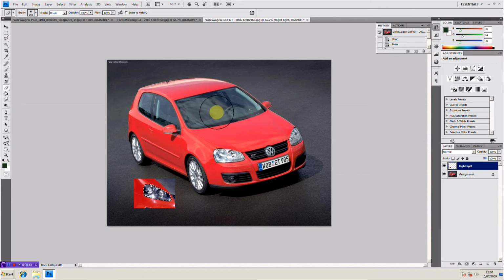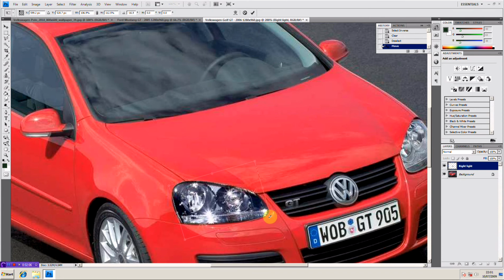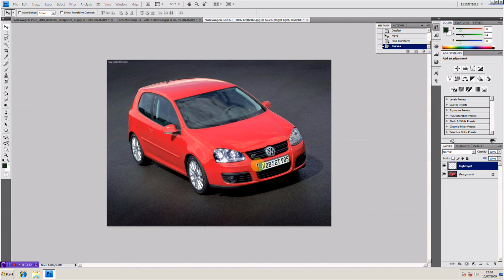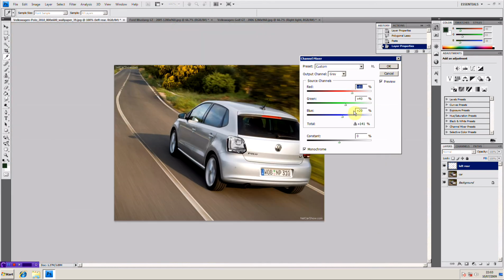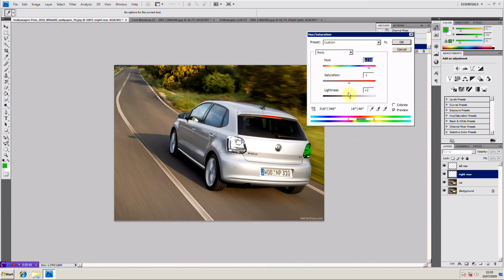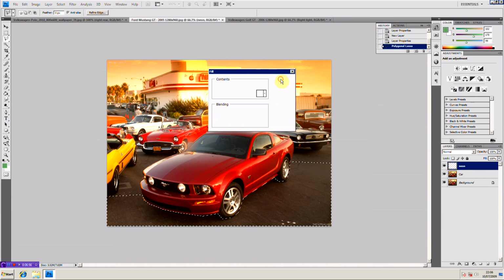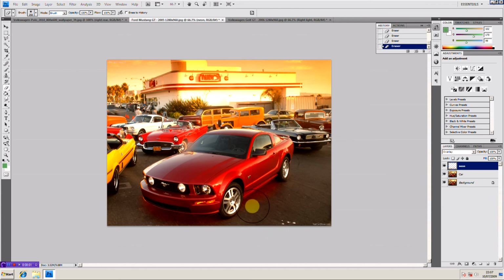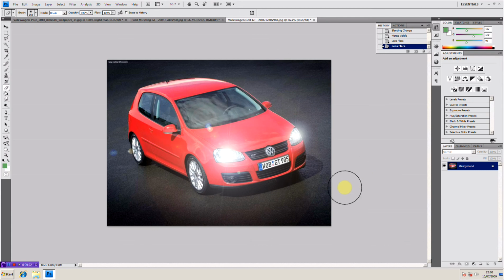Digital Car Tuning - 07 Lights & Lighting Effects Tutorial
Hey Guys.

Here is video No.7 In this DCT tutorial series. In this video you will learn
how to fit different front/side/rear light, how to clear lights, tint lights, how to add
neons to your ride and how to make it look like your lights are switched on.